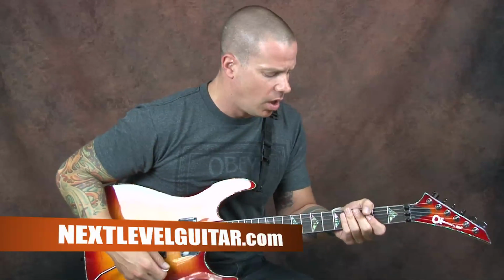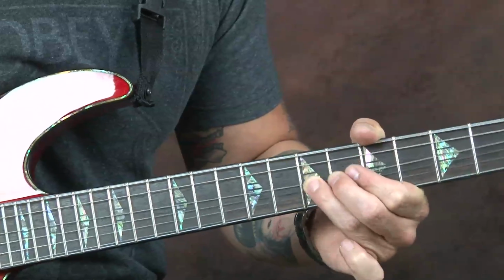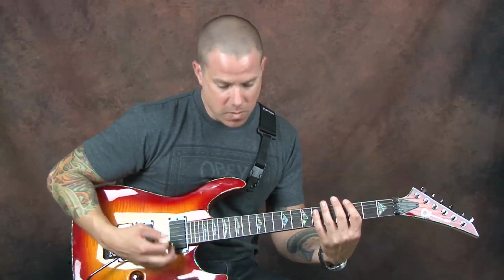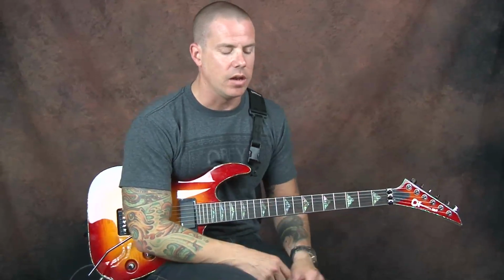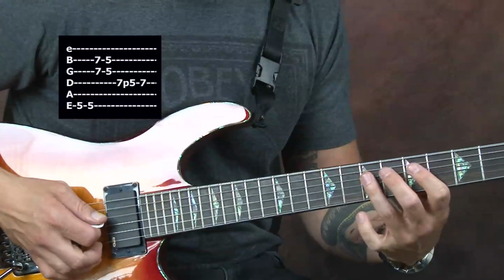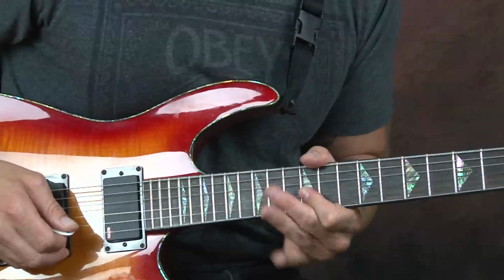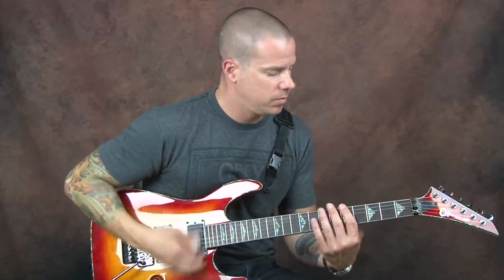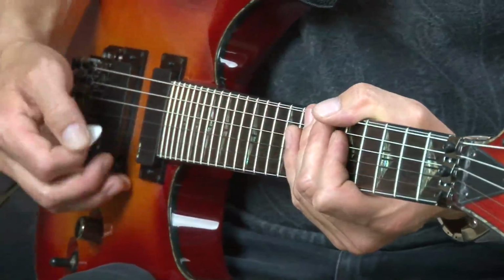Learn rock guitar licks and rhythms Rory Gallagher inspired electric guitar in style of lesson